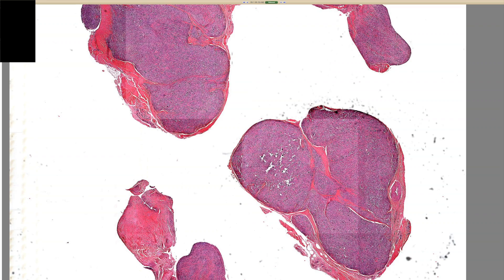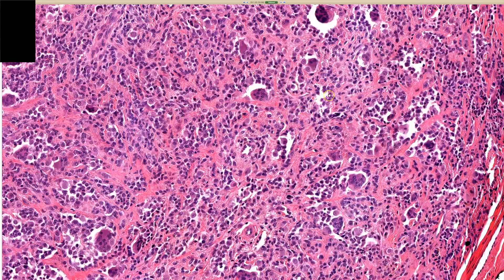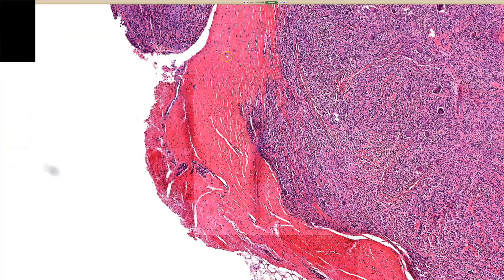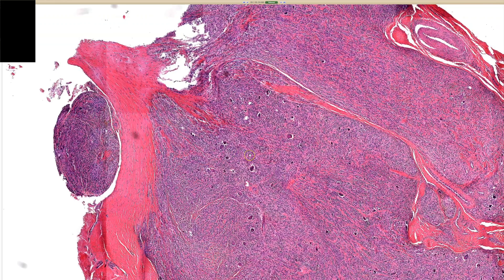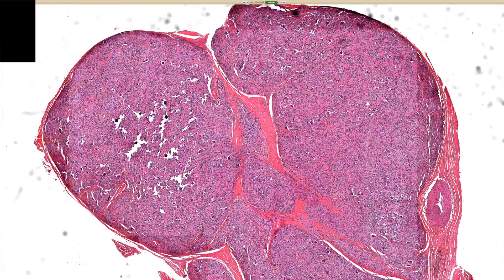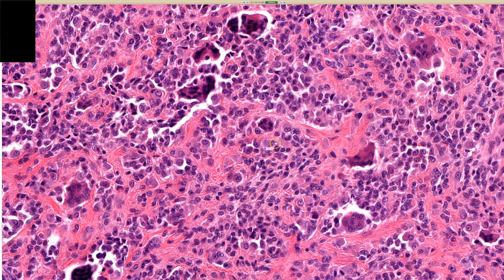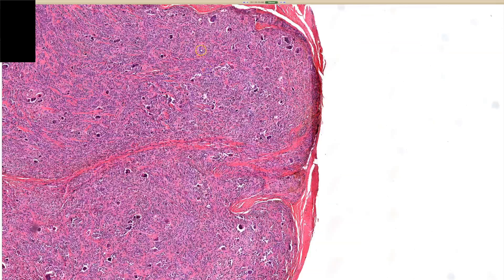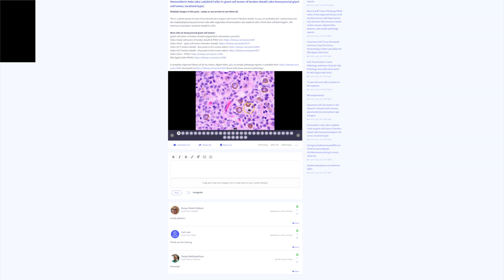Giant cell tumor of tendon sheath under the microscope (pathology dermpath histology)